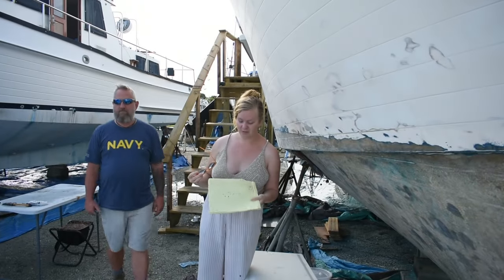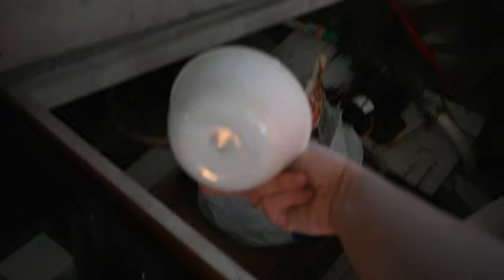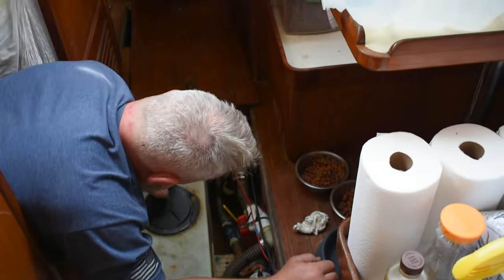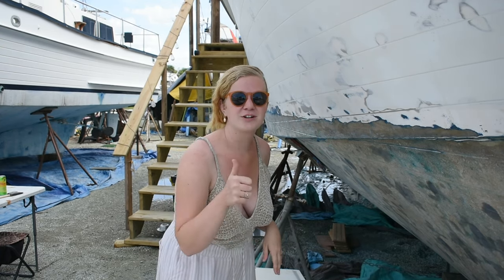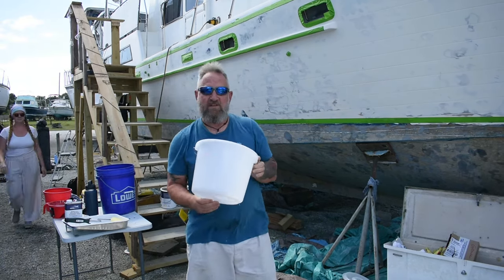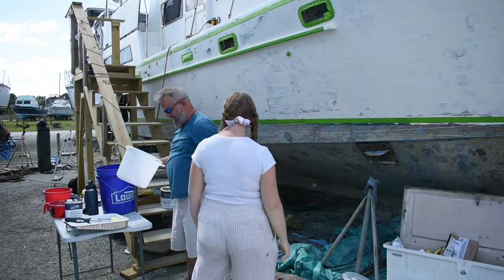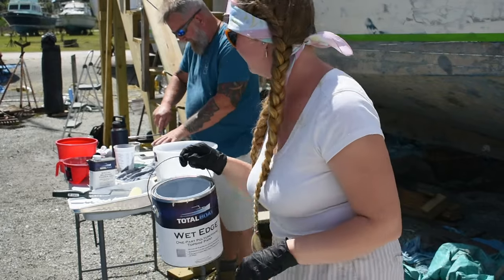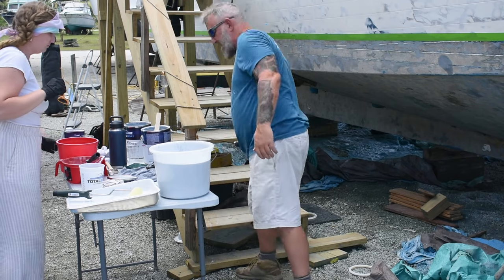HUGE VISUAL RESULTS On Our $15k Trawler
If you're enjoying our adventures, please consider buying us a coffee to support more content